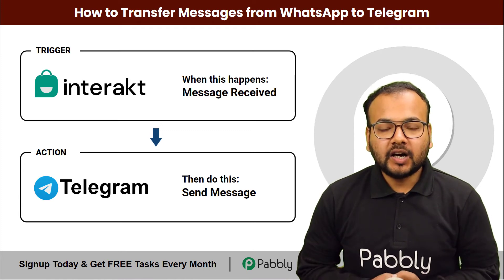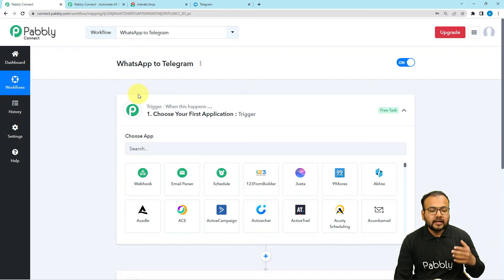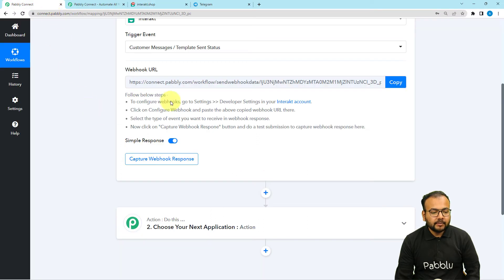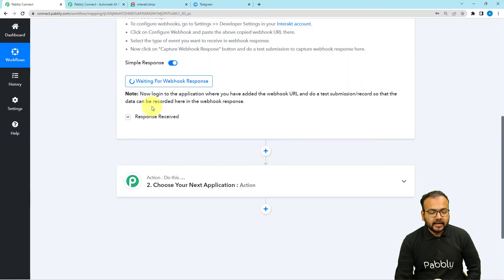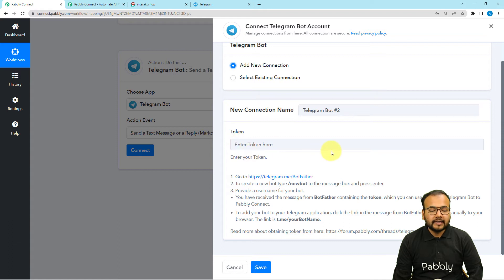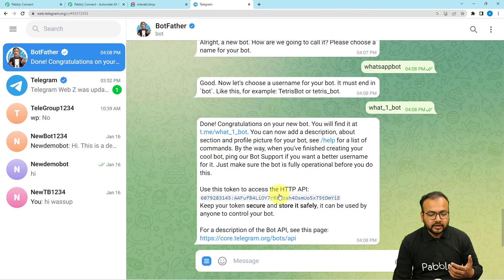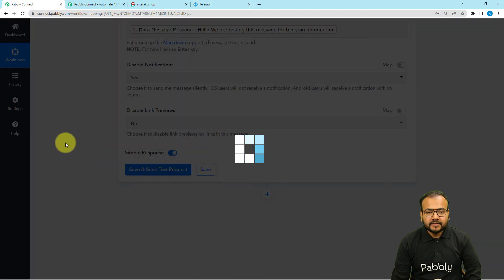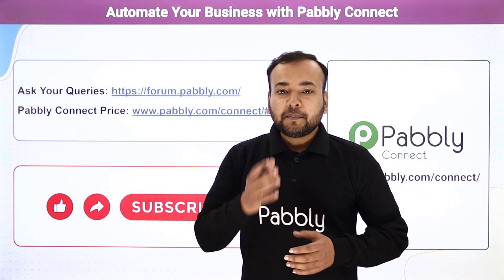How to Transfer Messages from WhatsApp to Telegram Automatically - WhatsApp to Telegram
This video provides a step by step guide on how to transfer messages from WhatsApp to Telegram using Pabbly Connect. Pabbly Connect is a powerful automated workflow tool that enables users to easily transfer and sync data between multiple applications. With its intuitive drag and drop interface, it's easy to create automated workflows that can be used to transfer messages from WhatsApp to Telegram. The process involves connecting the WhatsApp account and the Telegram account to Pabbly Connect, setting up triggers and actions, and finally activating the flow. After the flow is activated, Pabbly Connect will automatically transfer all the messages from WhatsApp to Telegram without any manual intervention. This video also provides a detailed overview of what is Pabbly Connect, how to use it to transfer messages from WhatsApp to Telegram, and other useful tips and tricks.